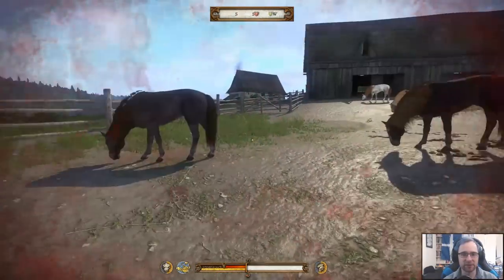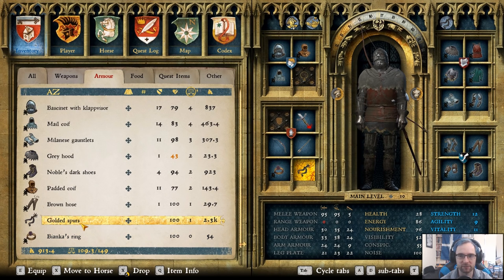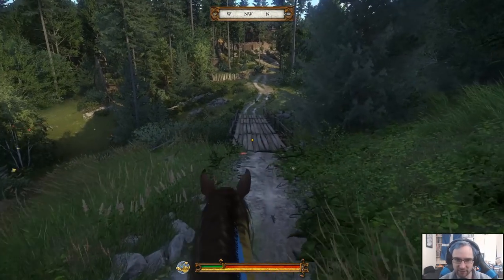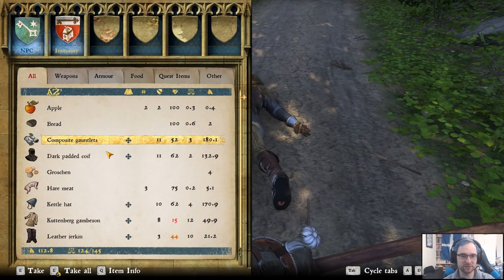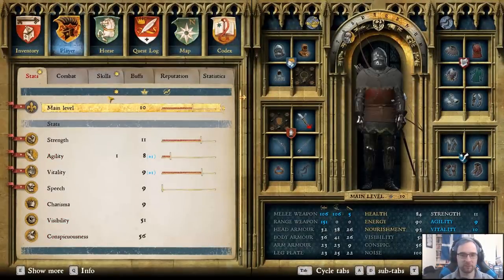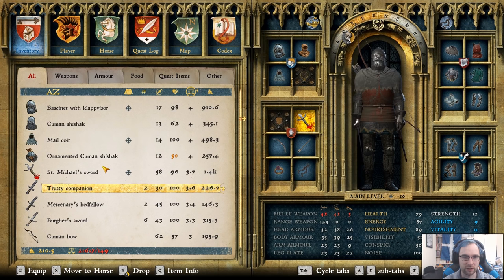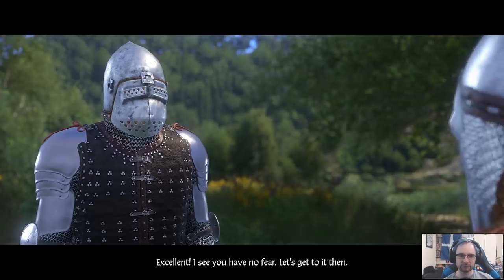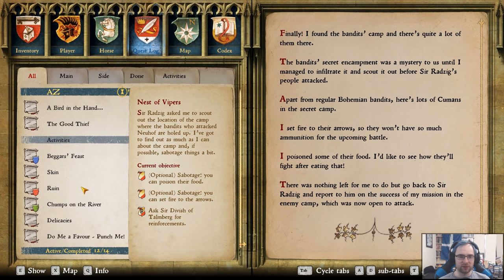KINGDOM COME DELIVERANCE | BANDIT ENCAMPMENT RECON PART 18 - Let's Play Gameplay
Kingdom Come Deliverance is a realistic medieval RPG set in the Holy Roman Empire. Medieval sword fighting is kinda my thing, so let's give it a try!

Kingdom Come Deliverance combat is complex and somewhat realistic and is out on PC, Xbox One and PS4.